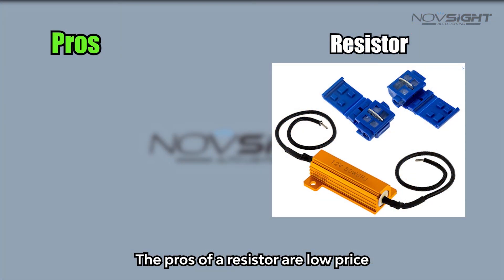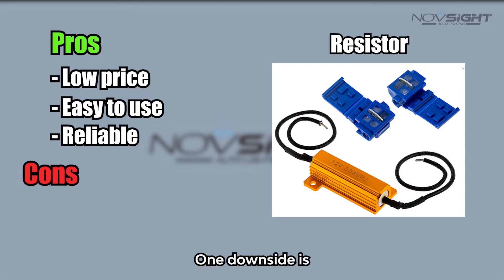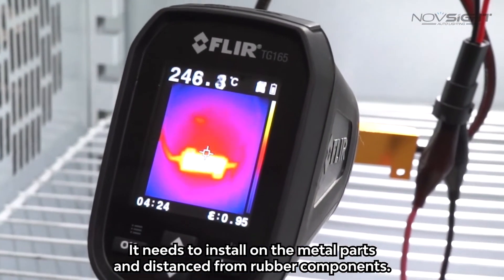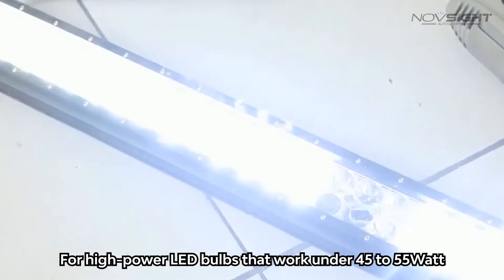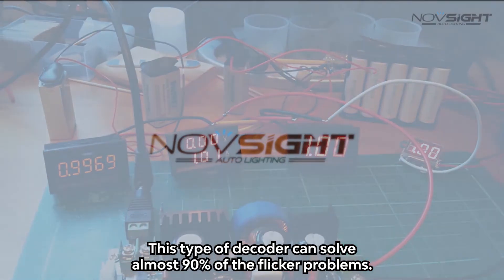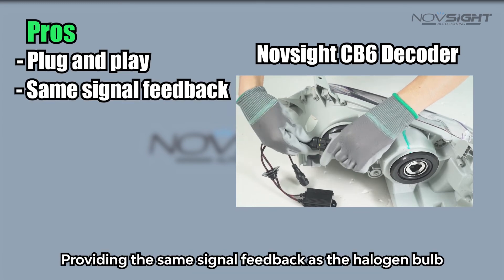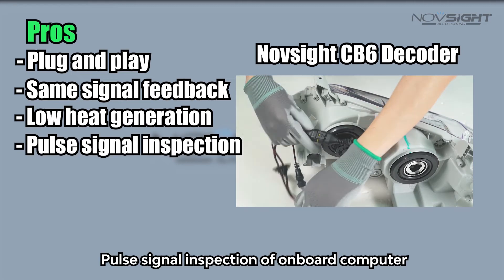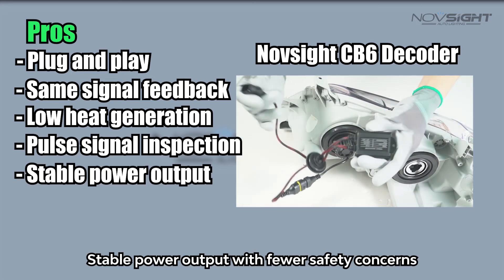3 Anti-flickering solutions for LED headlights - What is a decoder and how to install?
Get a CB-6 decoder today:

Got a pair of new LED headlights but it went flickering? Let us show you 3 ways to fix it!
Chapters:
0:00 Intro about CANbus
0:45 3 Types of decoder
0:53 How resistor works
1:12 Resistor Pros and Cons
1:24 How capacitor works
1:32 Capacitor Pros and Cons
1:40 How a combination decoder works
1:58 Combination decoder Pros and Cons